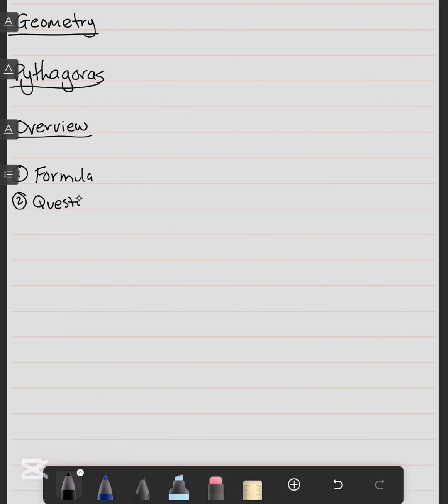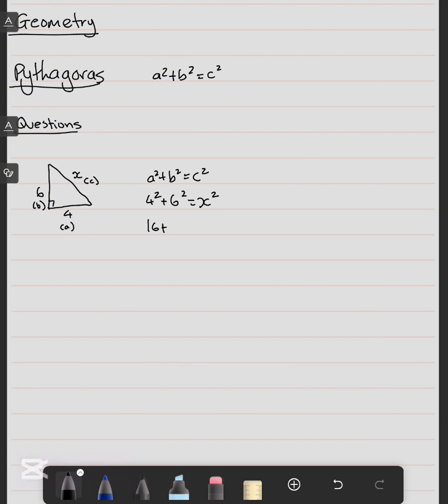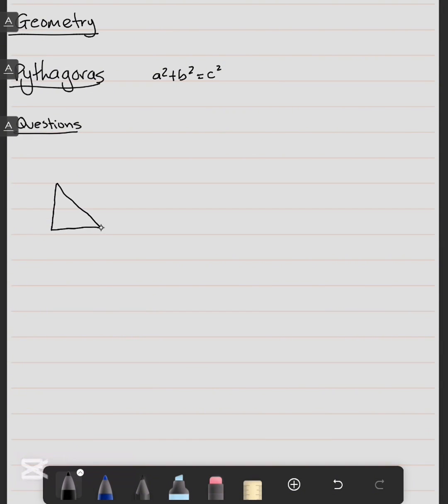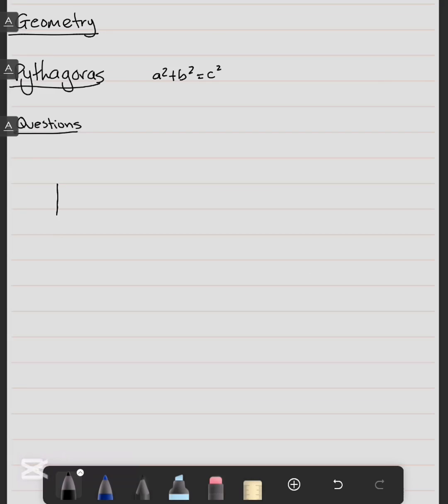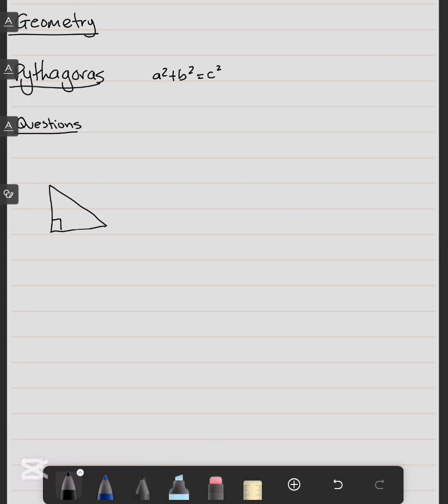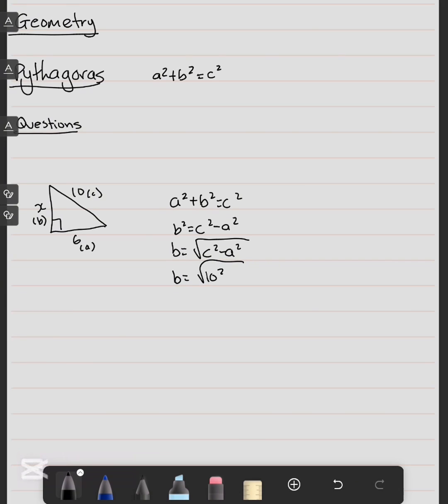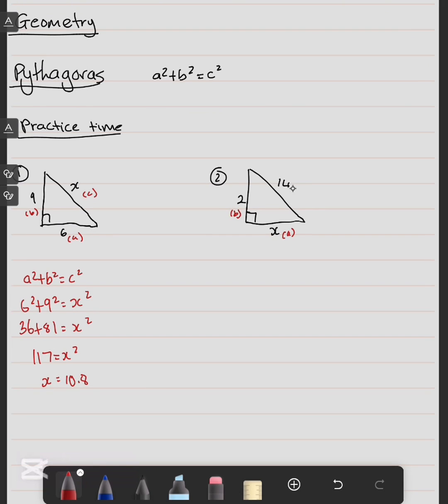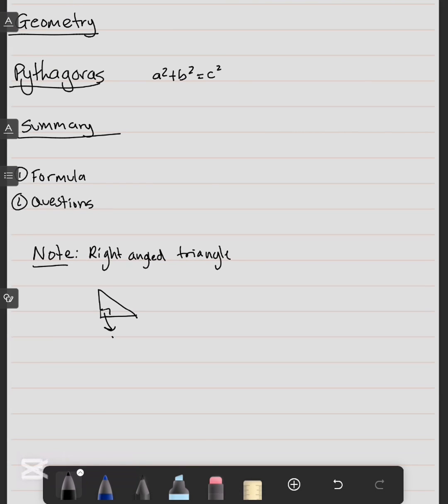Geometry - Pythagoras theorem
In this video we go over the Pythagorean theorem and the types of questions you could get.

If you have any math questions you would like Nuko maths to go over, comment them down below!